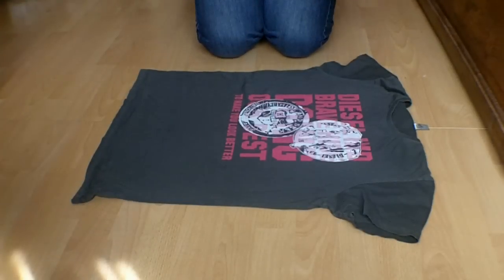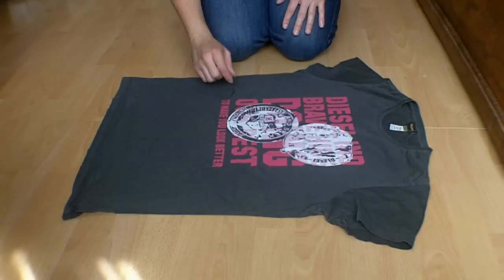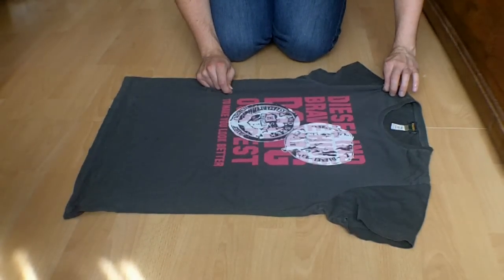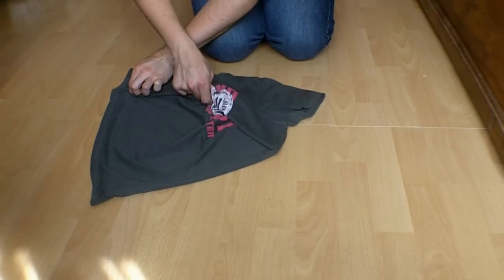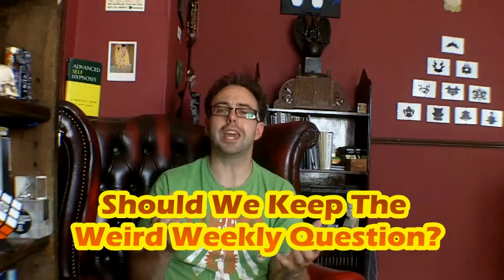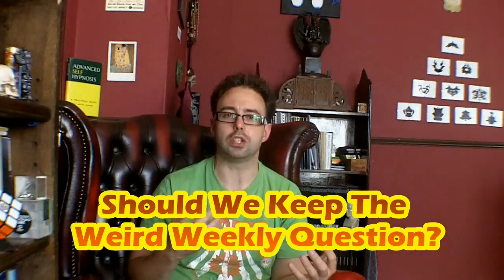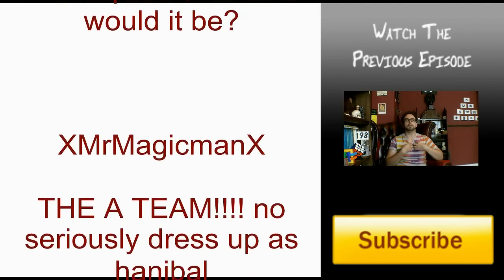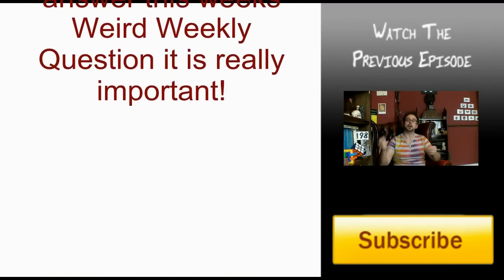Fold A T-Shirt in 2 Second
The full length song "Paul Brook He Knows' can be downloaded FREE